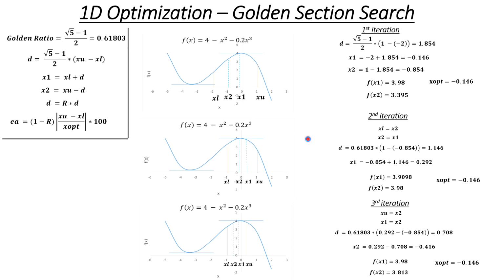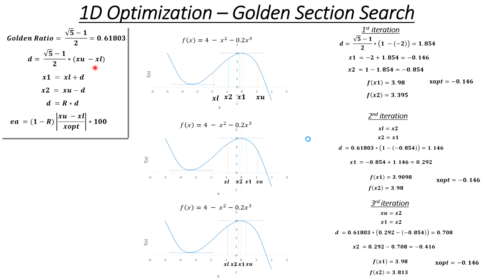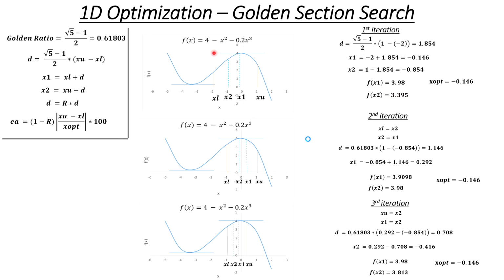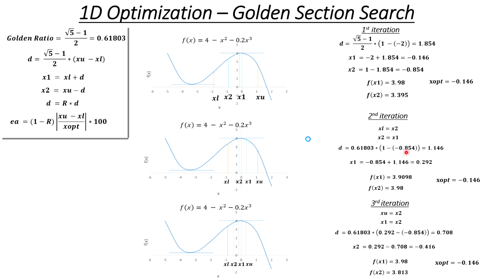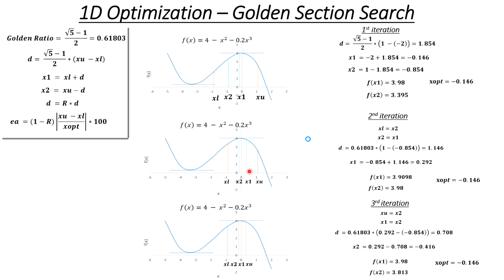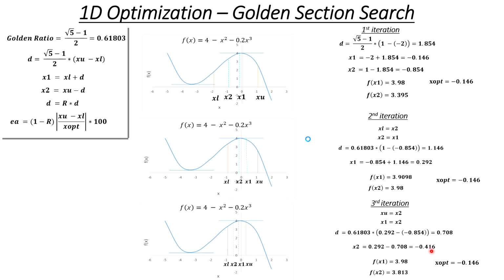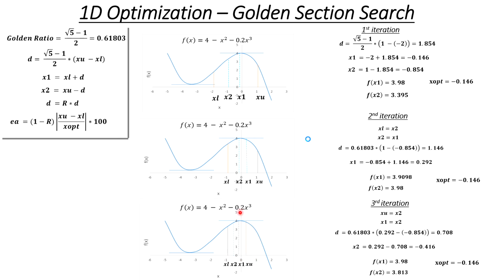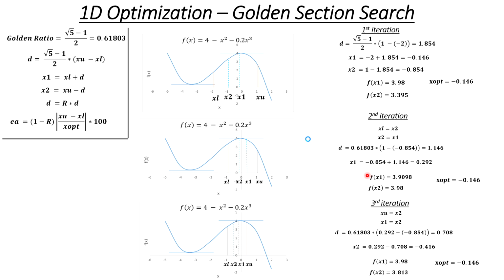Golden Section Search - Concept